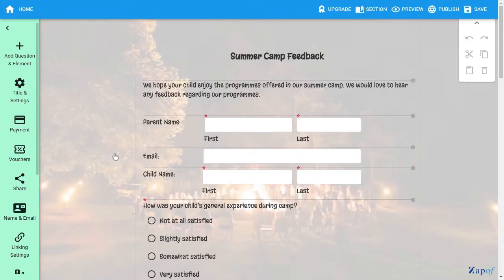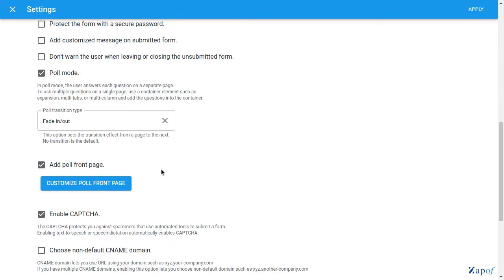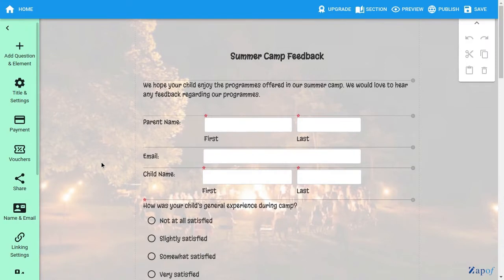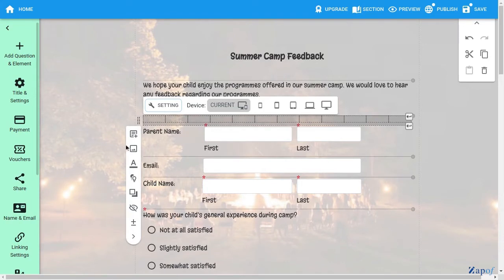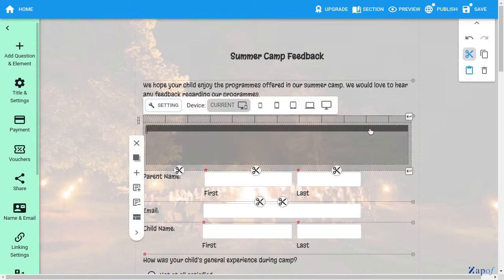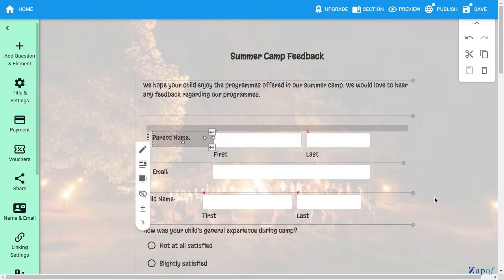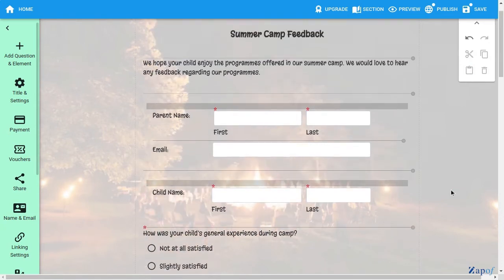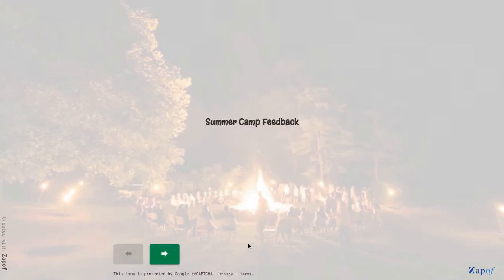How to create conversational style form with pages that contain multiple questions and elements.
How to add multiple questions on a single page of a poll

Zapof Forms supports conversational style form or poll mode. The form asks each question on a separate page. If a page needs to have multiple questions and elements such as contact details (first name, last name and email), we use a container (multi tabs, multi columns, or expansion container).

To put multiple questions or elements on a single page in poll mode:
1. Click 'Add Questions & Elements' button on the left toolbar.
2. Search for multicolumn and click the 'Add' button.
3. Click the 'Add a column' button on the container element's toolbar.
4. Click the column handle, which is a thick horizontal line on the multi-column container.
5. Click 'Add Questions & Elements' button on the left toolbar and add the question such as a single-line text for the first name field.
6. Repeat step 5 for other fields.

Convert the form into a conversational style form:
1. Click the title and settings button on the left toolbar.
2. Enable the ‘Poll mode’ option.
3. Choose the transition effect that animates the transition from to the next. No transition is the default.
4. A conversational style form without a front page starts with the first question or element. To add a front page, click the ‘Customize Poll Front Page’ button.

To access the front page while editing the form, click the ‘Section’ button on the top toolbar and choose ‘Poll Front Page Section’ menu.